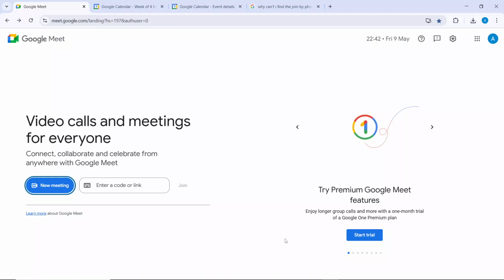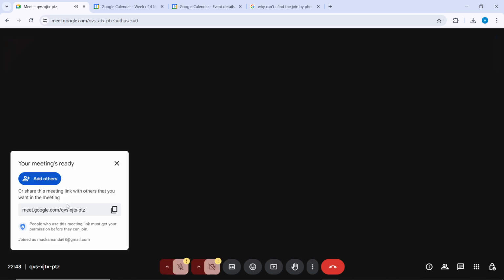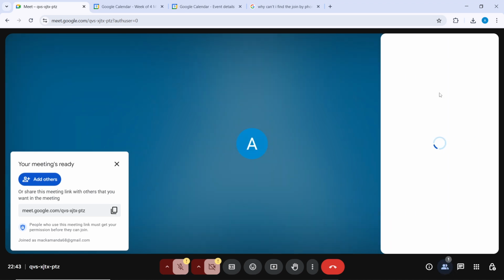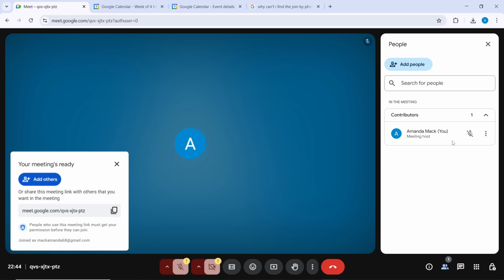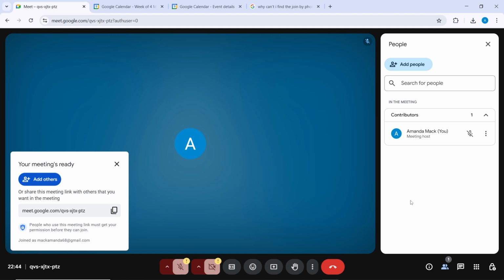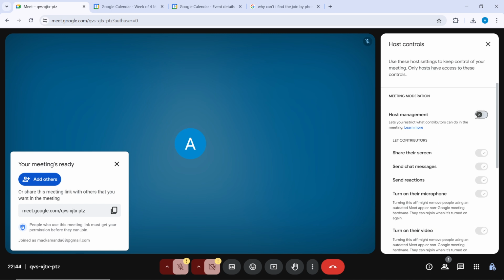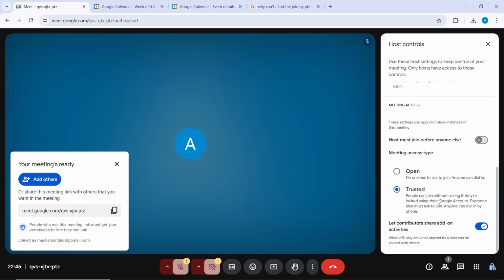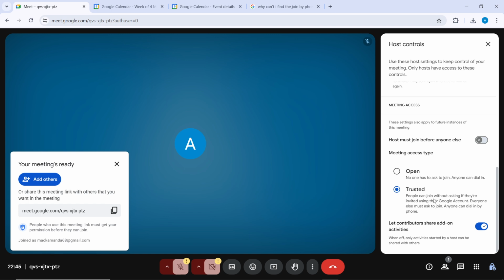How To Block Someone on Google Meet (Easiest Way)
In this video I will show you How To Block Someone on Google Meet. It would be good if you watch the video until the end so that you don't miss important steps.